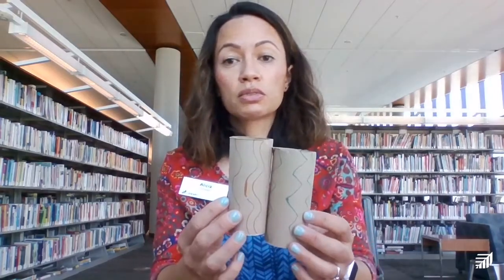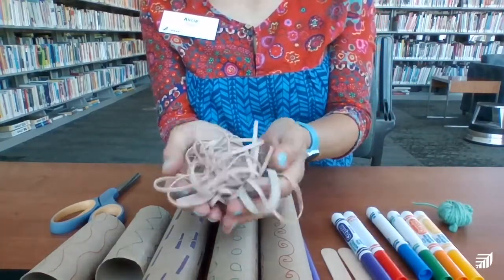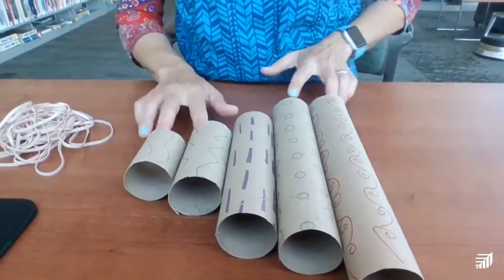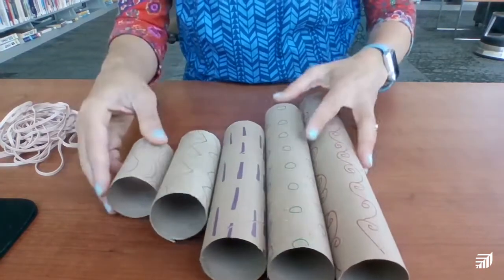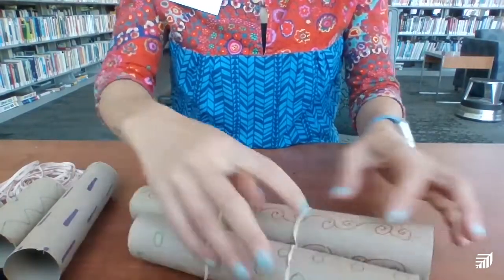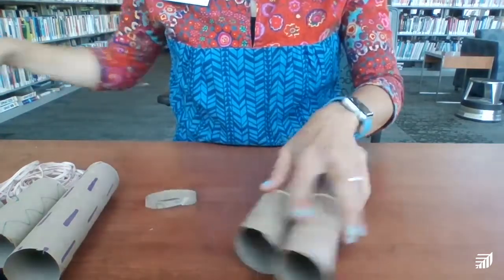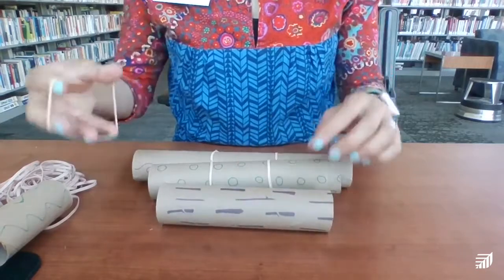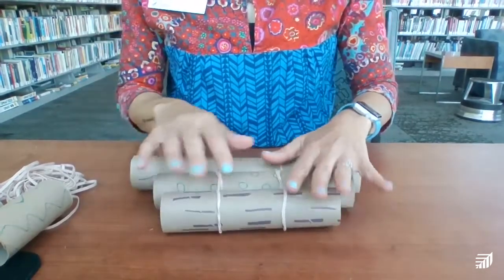STEAM Lab Saturday: Musical Instruments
Explore the science of sound with librarian, Ms. Alicia! We'll be making musical instruments with recycled and household items.

Xylophone Materials:
Cardboard tubes in different sizes (2 toilet paper rolls and 3 paper towel rolls)
25 regular rubber bands
Yarn or ribbon

Harmonica Materials:
One #64 rubber band (¼ inch thick)
2 regular rubber bands
One straw
Scissors
2 tongue depressors
Optional: Washi tape for decoration

Tune in live! Join Librarian Alicia on the first Saturday of every month at 12 PM on our Facebook page for a fun-filled live-stream of STEAM activities. Recordings will be posted on YouTube.